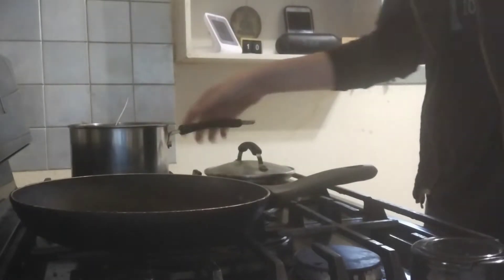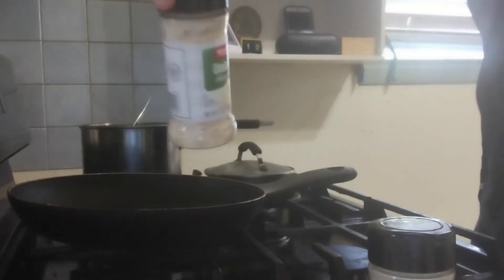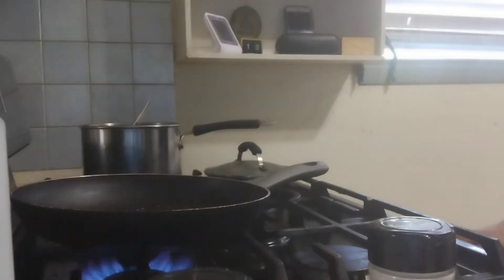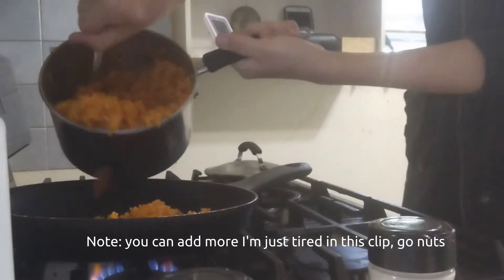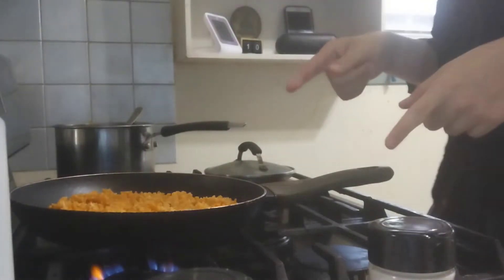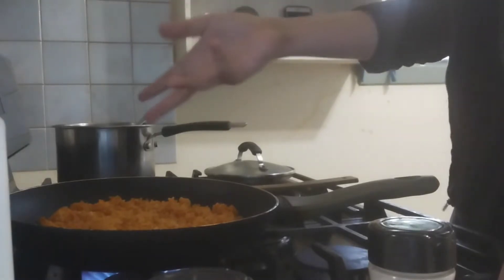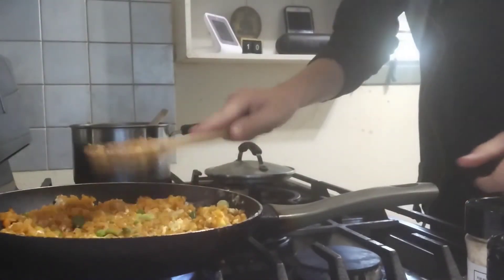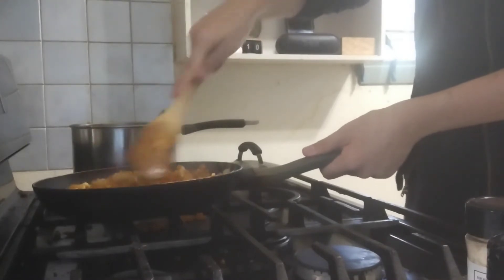you're telling me a veggie fried this rice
watch an incompetent gay boy make fried rice